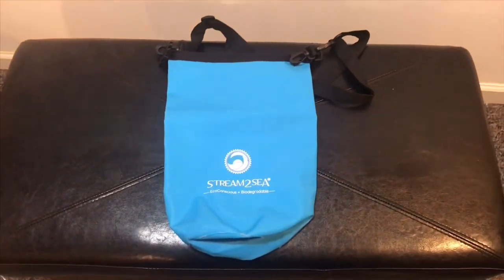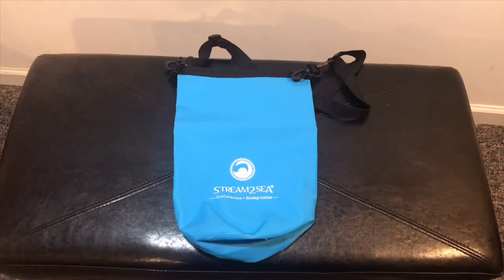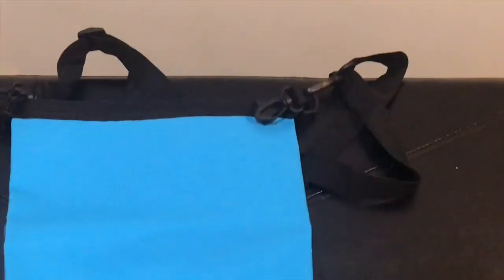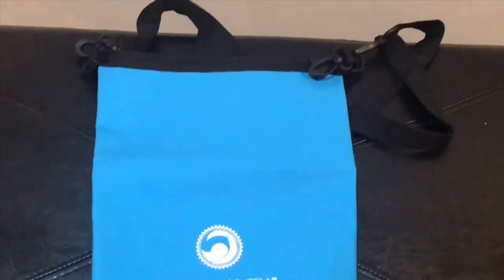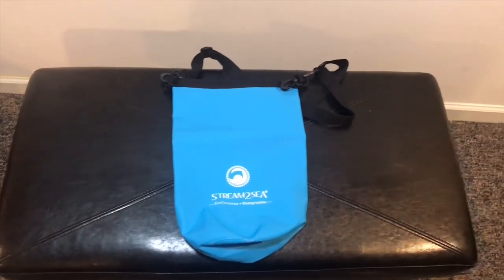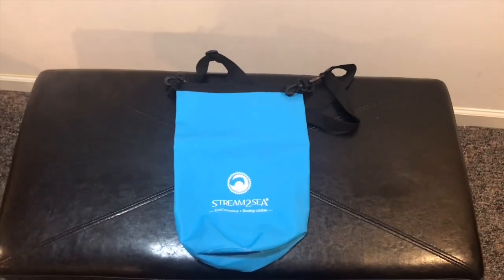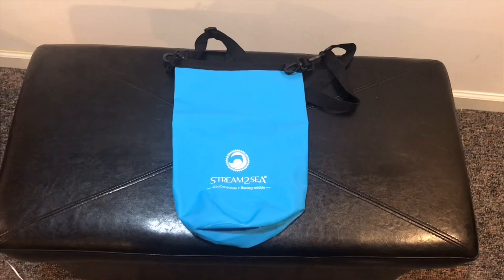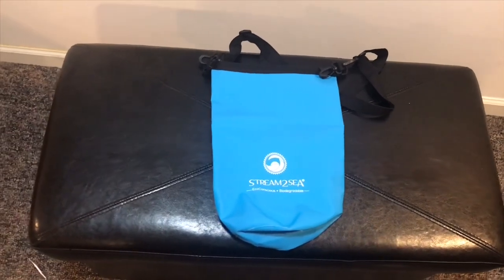Stream2Sea Dry Bag Review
This is my latest Stream2Sea review I review their dry bag they sent me with my replacement shampoo and sun & sting gel.

Stream2Sea Tinted Sunscreen Review

Stream2sea Nourishing Body Lotion Review

Stream2sea Bodywash & Shampoo Review

Stream2sea Sun & Sting Gel Review

Stream2sea Sunscreen Sport Review

Stream2sea Sunscreen Face & Body Review

Stream2sea Leave-In-Conditioner Review

Stream2sea Sentinel Kit Review

ITSTIMEFORADVENTURE